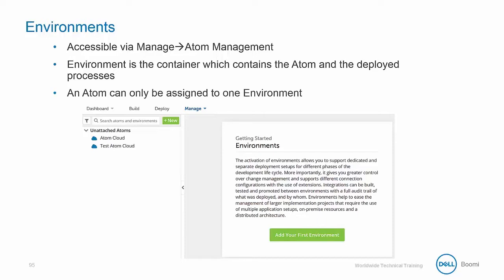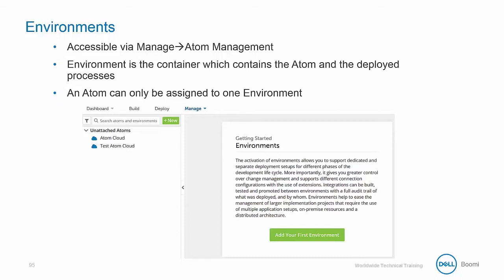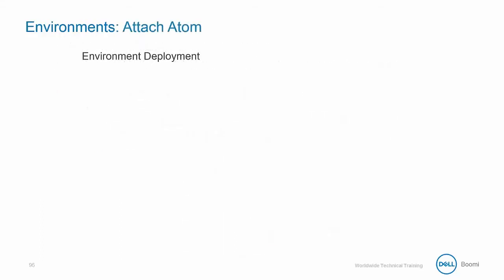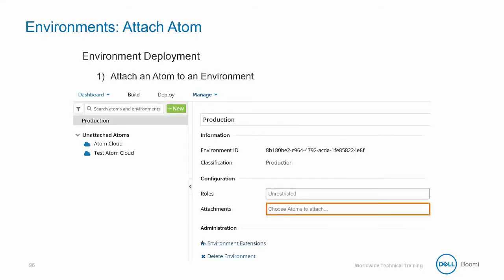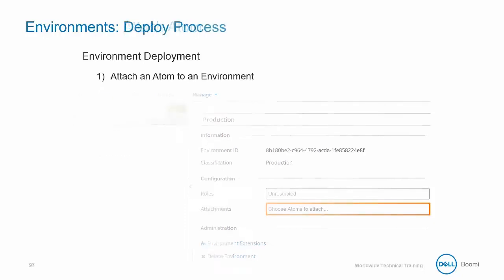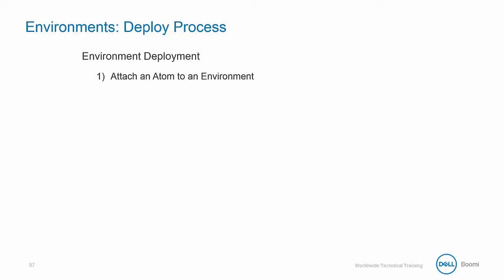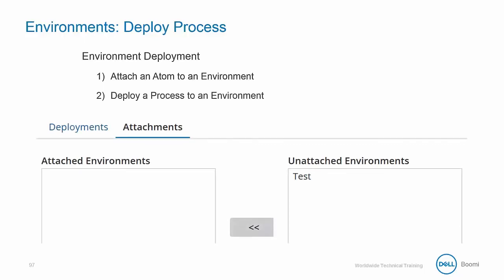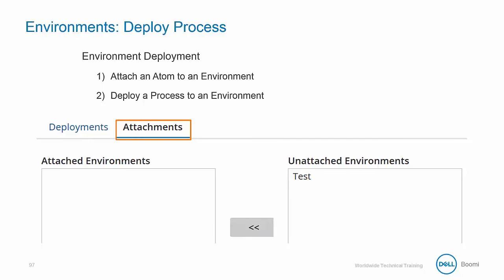Dell Boomi Essentials - 07 Deploying a Process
Get an overview of process deployment in Dell Boomi.